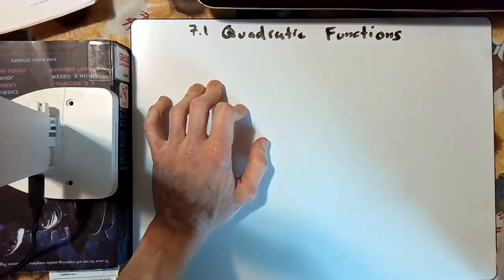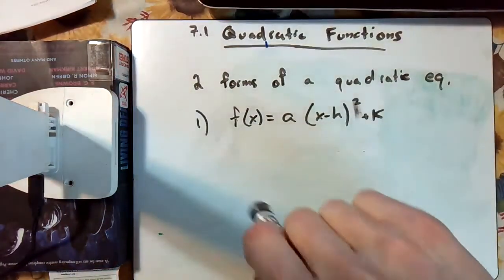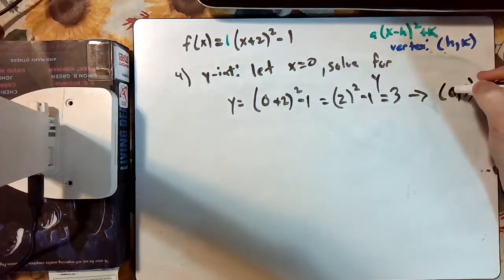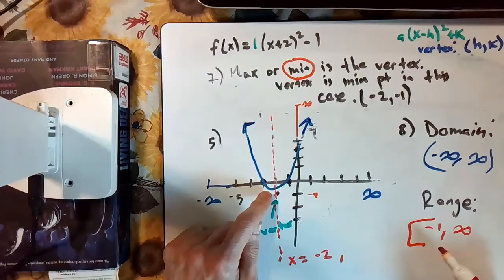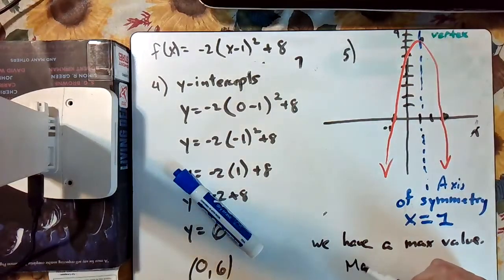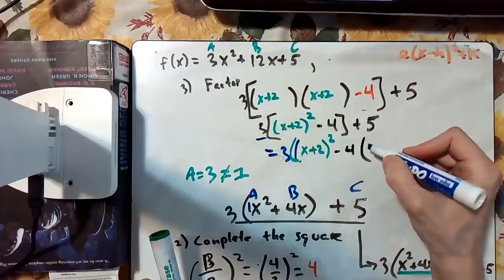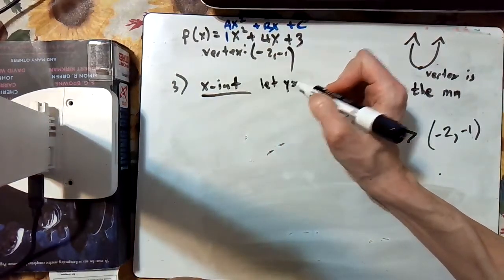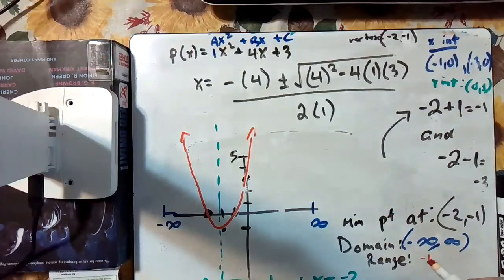Math 133 -Section 7.1 -Graphing Quadratic Functions